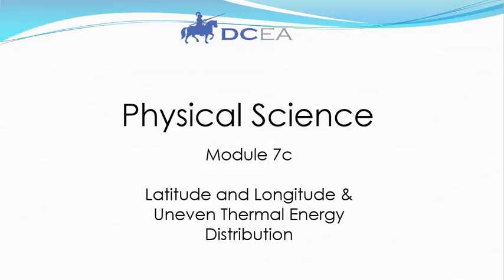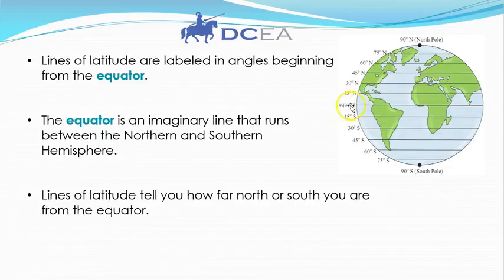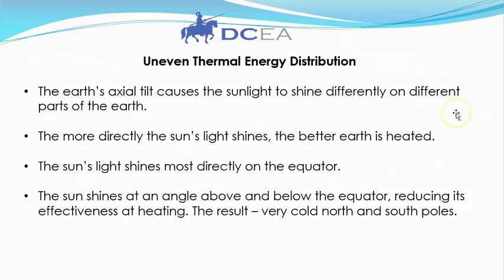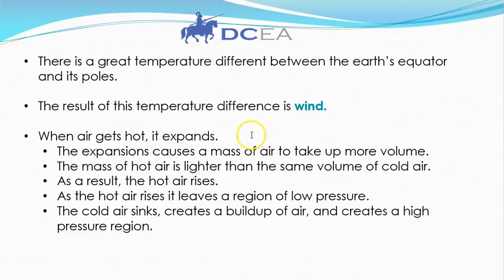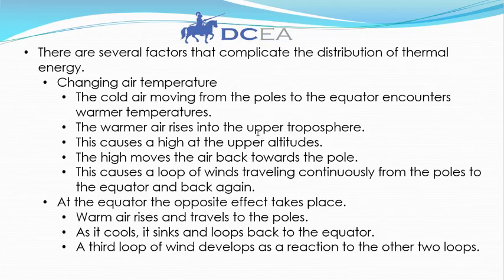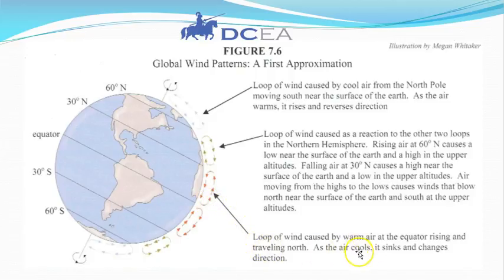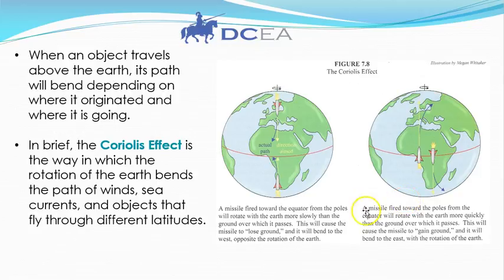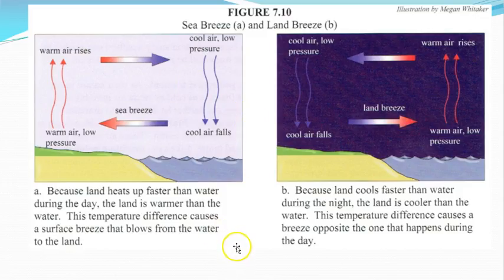PSci Mod 7c Latitude and Longitude